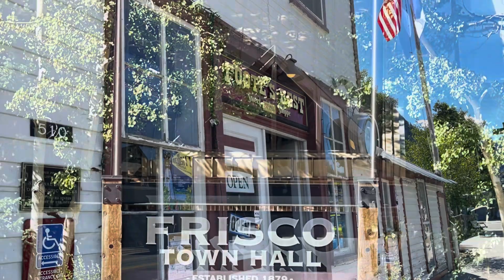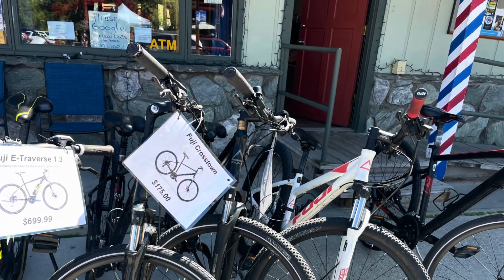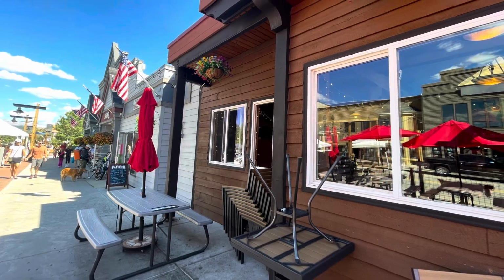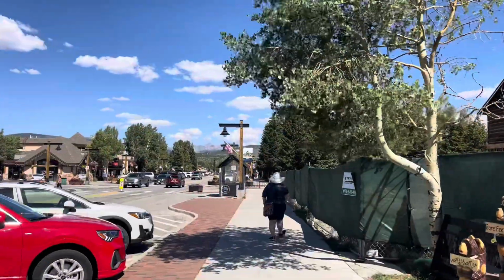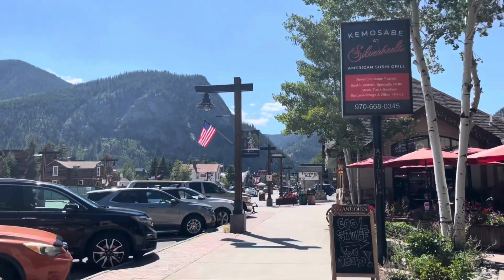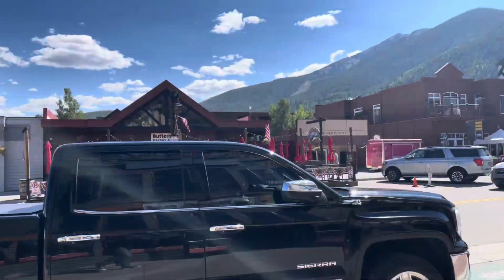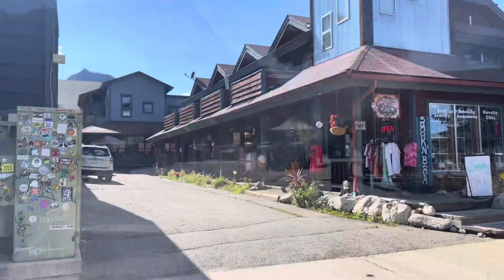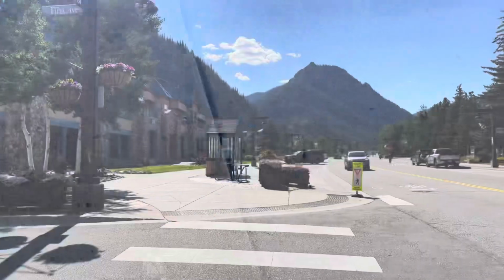Frisco, Colorado: Review. Awesome Mountain Towns of Colorado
Lets visit the beautiful town of Frisco, Colorado that is another part of the great State of Colorado.

PowerSmart 2500-Watt Gas Powered Portable Inverter Generator:

Giddy Up! Bike Seat

ENGWE EP-2 Pro Electric Bike 960W (Peak) Folding Ebike for Adults with 48V13A Battery Range 75Mile:

Lixada Bike Trunk Bag Bicycle Rack Rear Carrier Bag 7L Bicycle Commuter Bag Water Resistant Bike Rack Bag with Rain Cover: